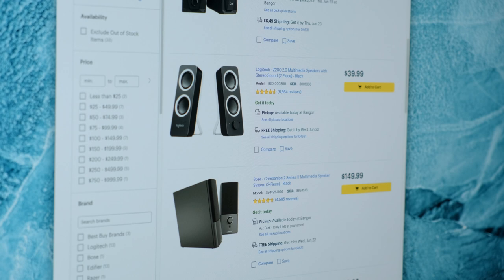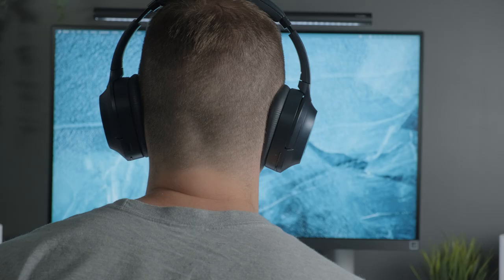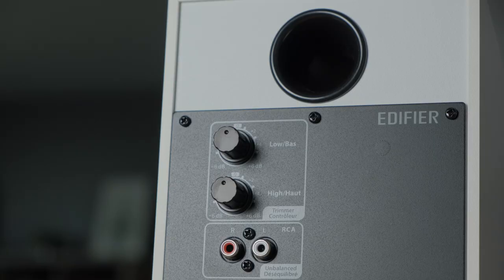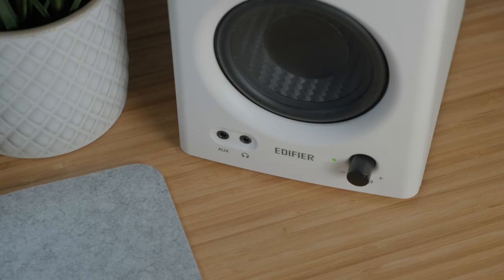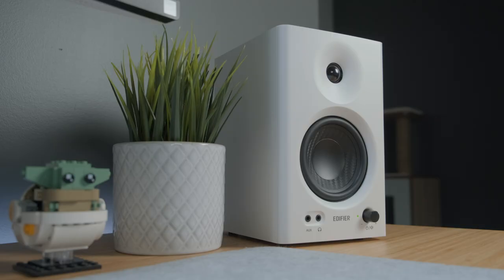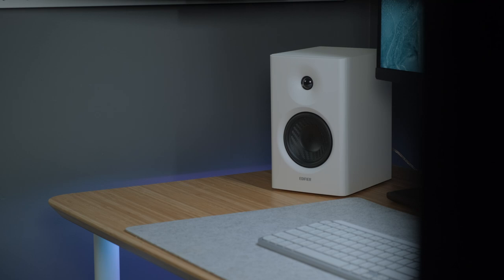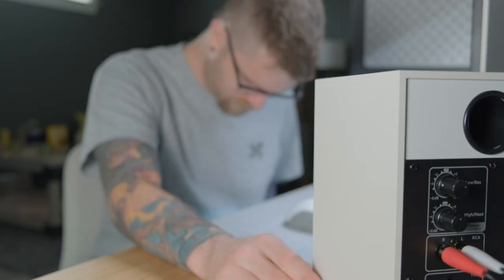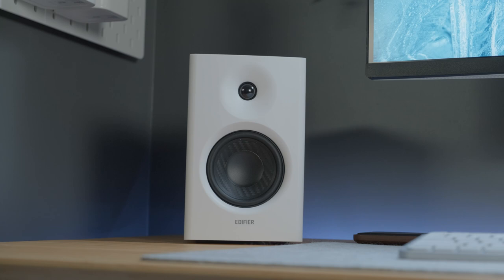Edifier MR4 Studio Monitor Speakers: Small Price, Huge Value!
The Edifier MR4 Studio Monitors are a budget set of near field studio monitors. They replaced my Edifier R1700BTs speakers I had previously, and have become a big piece of my 2022 desk setup. They don't have all the bells and whistles some other bookshelf speakers have like Bluetooth or a remote control, but can they compete in sound and other functionality? Watch for more.

EDIFIER R1700BTs: